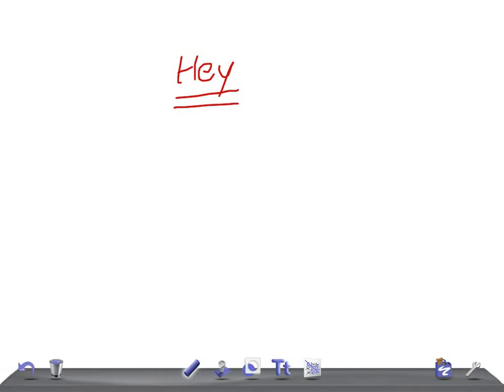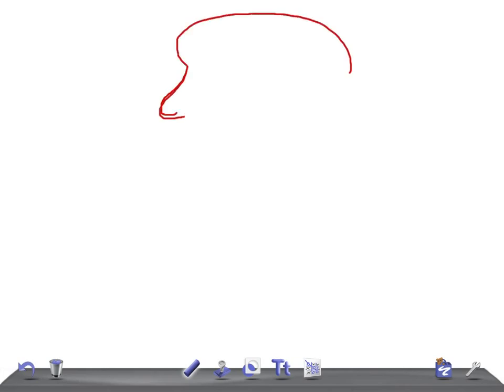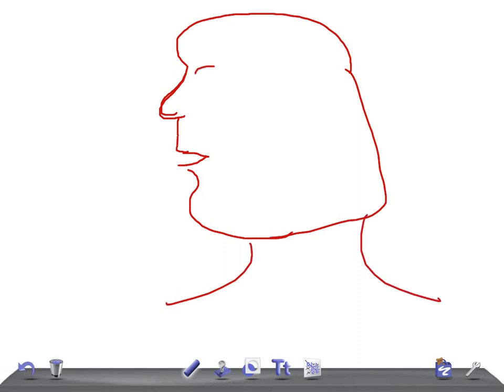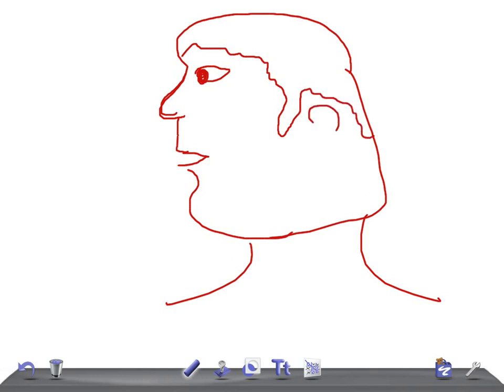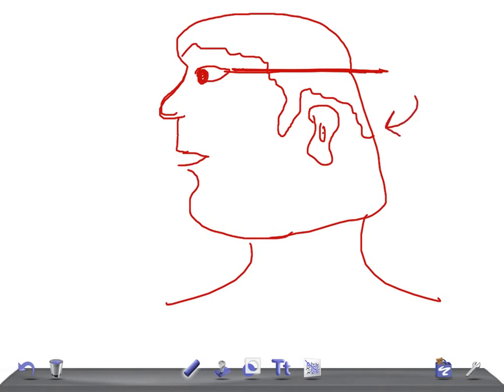Quick Pediatrics: Causes for Low set ears